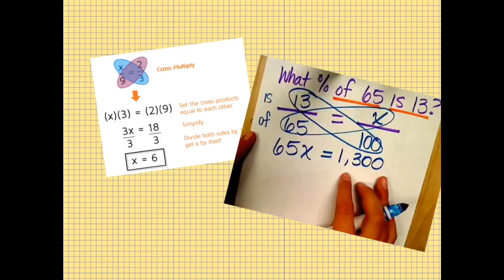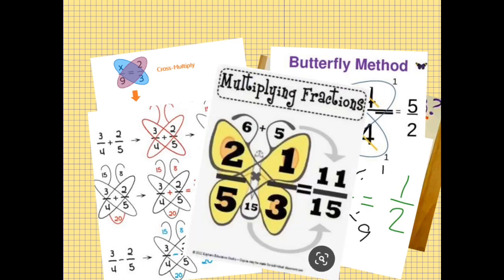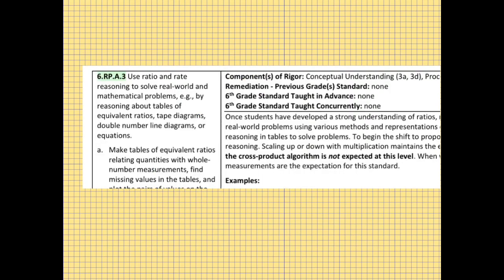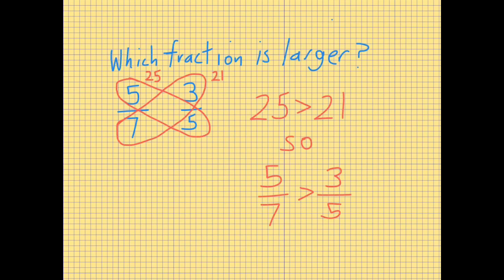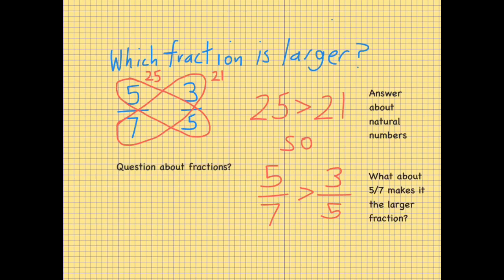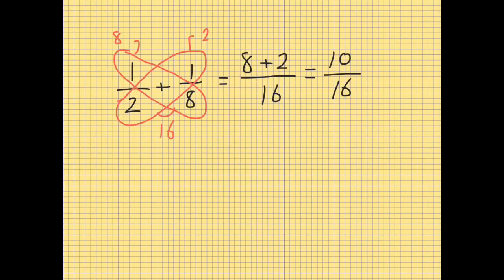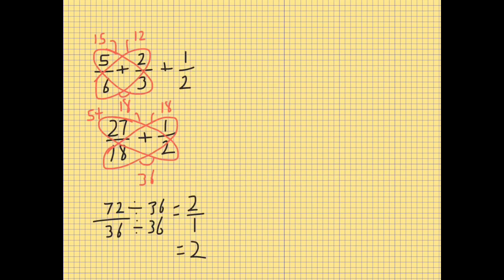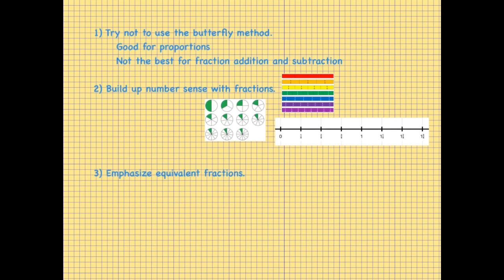Why I don’t teach the butterfly method